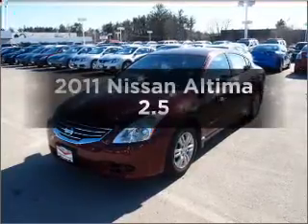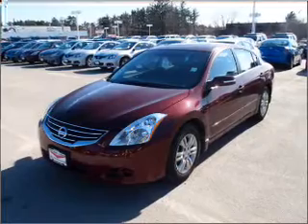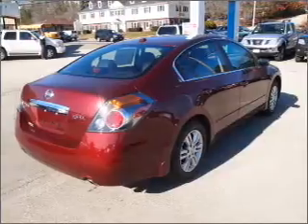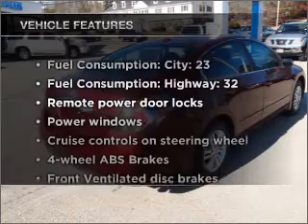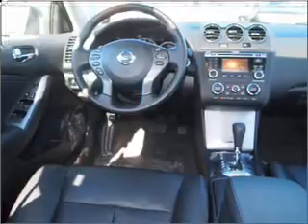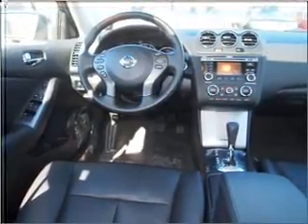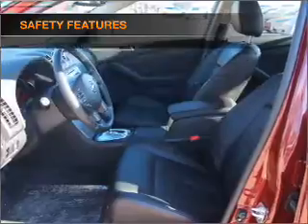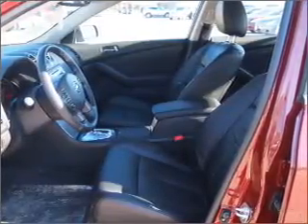2011 Nissan Altima - Nashua NH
Year: 2011
Make: Nissan
Model: Altima
Trim: 2.5
Engine: 2.5 liter inline 4 cylinder 16 valve
Transmission: Automatic CVT
Color: Tuscan Sun
Mileage: 41
Address:
280-300 Amherst St